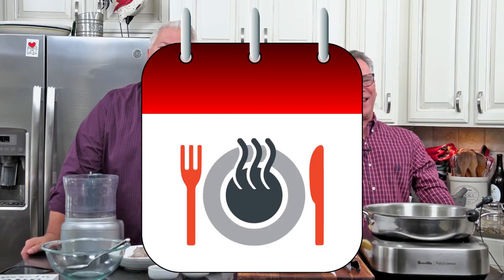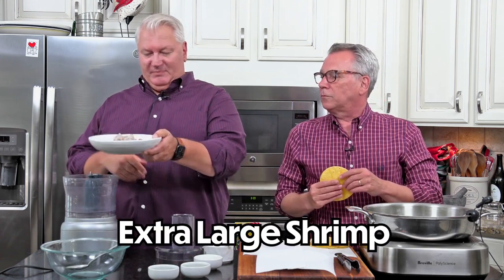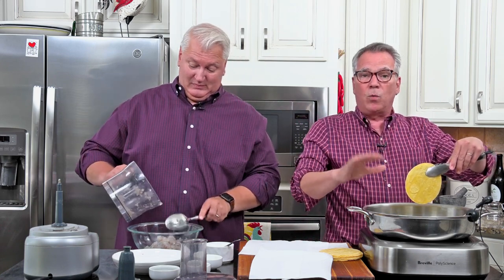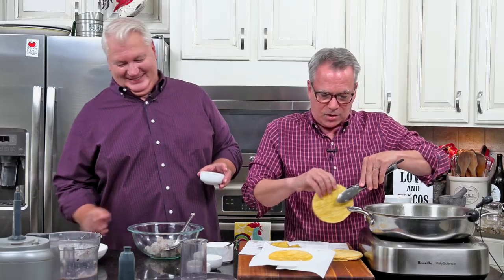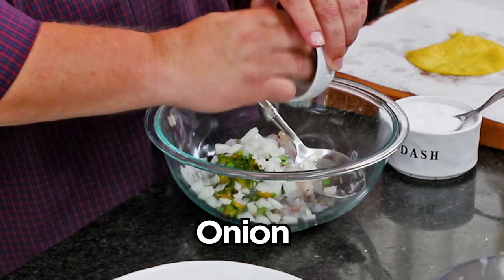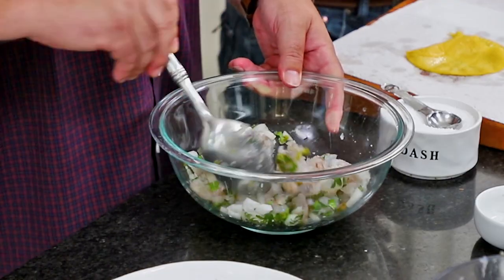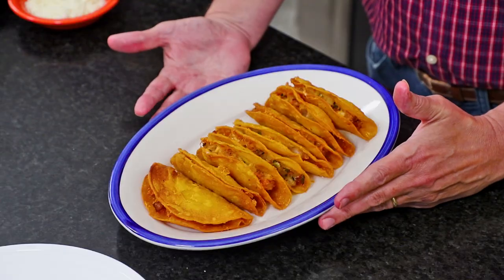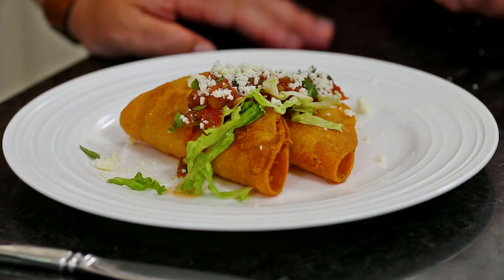THE BEST Shrimp Tacos Dorados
Shrimp Tacos Dorados are about the best tacos in the world. The corn tortillas are lightly fried so the texture is crunchy, but not crumble in your hands crunchy. The filling is unbelievably delicious and not fishy tasting at all!  So good! And so easy! The perfect taco dinner weeknight dinner!

SHRIMP TACOS DORADOS INGREDIENTS:
Vegetable oil, for frying
12 corn tortillas
1 lb extra-large raw shrimp, shelled and deveined
1 tbsp onion, finely chopped
1 jalapeno, seeded and finely chopped
1 tbsp fresh cilantro, chopped
1 tsp Kosher salt
1 cup Monterey Jack cheese, shredded
Shredded iceberg lettuce, for topping
Roasted tomato salsa, for topping (see blog post for recipe)
Fresh cilantro, chopped, for garnish
Cotija cheese, crumbled, for garnish